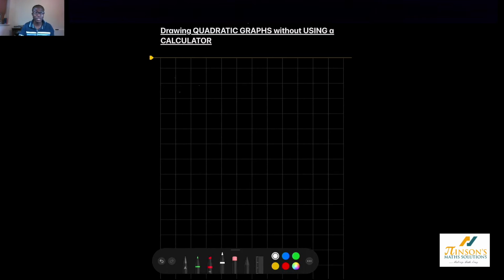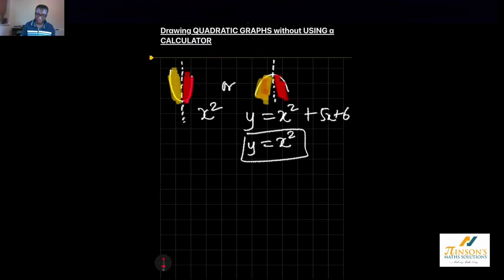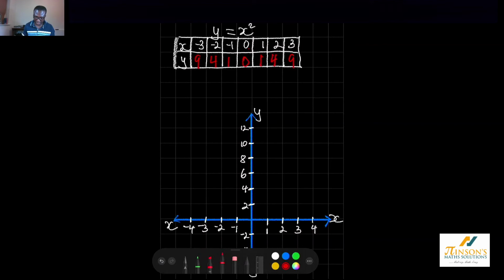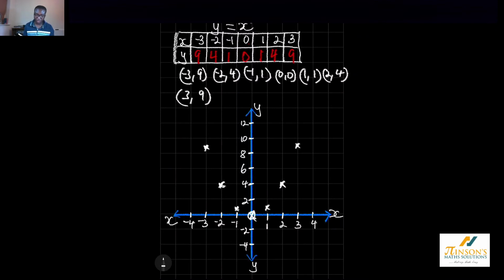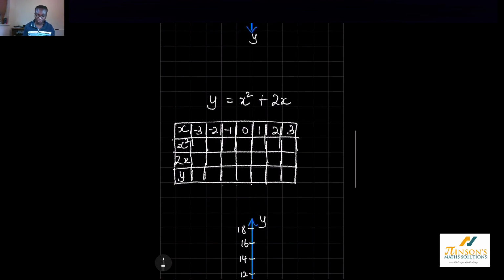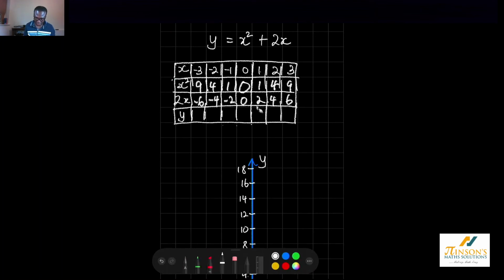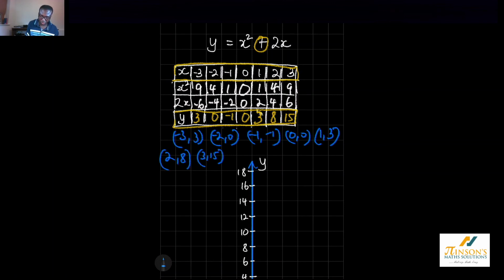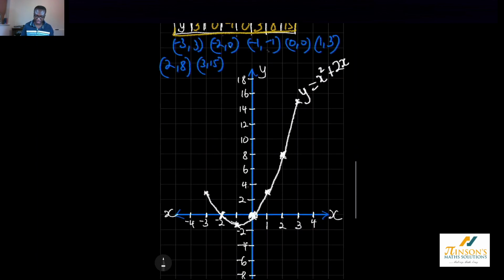Drawing Quadratic Graphs without using a calculator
Do you know what Quadratic Graphs look like? Learn how to draw them without using a calculator (GCSE AND IGCSE Exams favourite). In this video, Mr. Ninson will teach you correct methods and techniques to assist you in doing so.